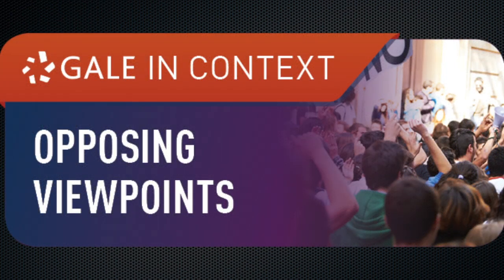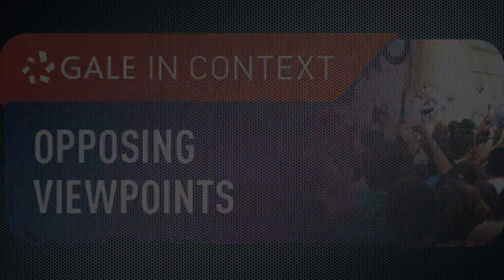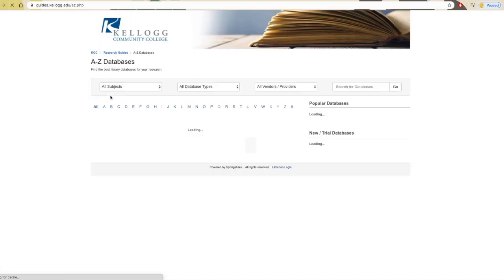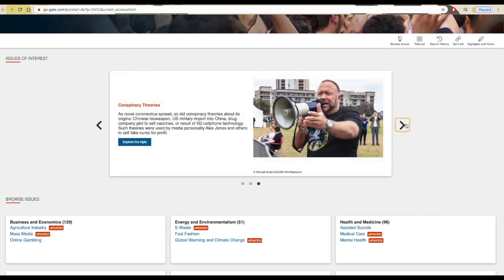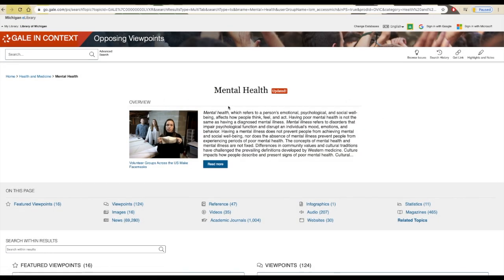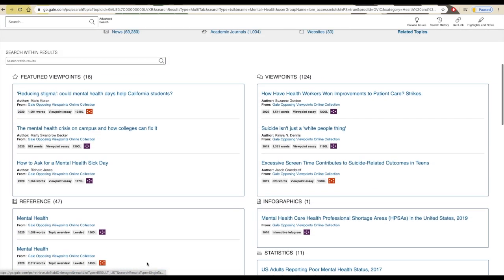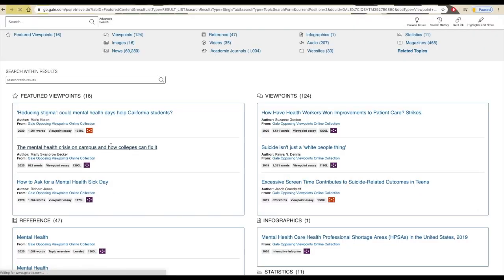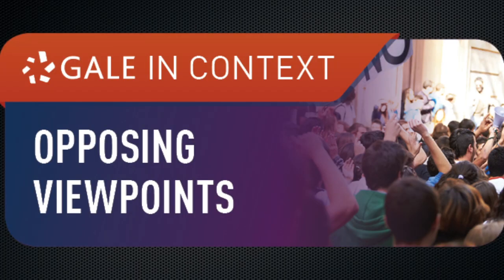Opposing Viewpoints: Gale in Context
Learn more about using Gale in Context: Opposing Viewpoints. This database can help you learn the arguments around a particular topic, which can be tremendously useful during research.